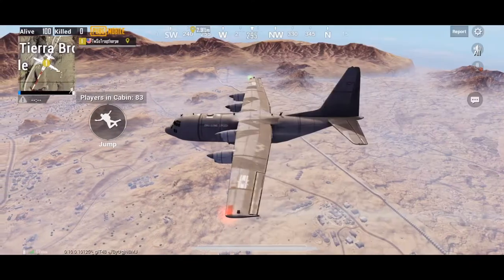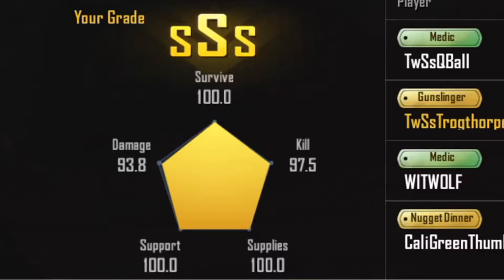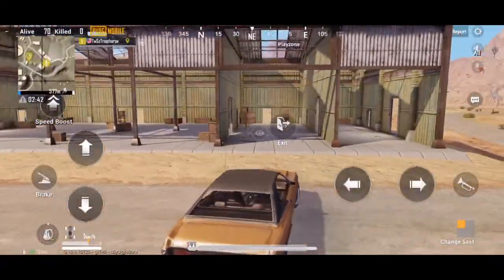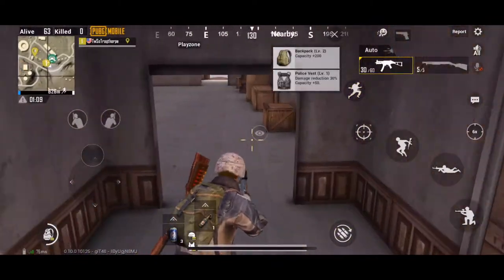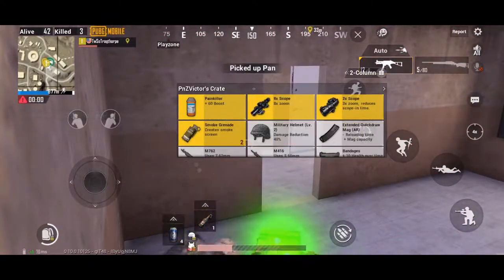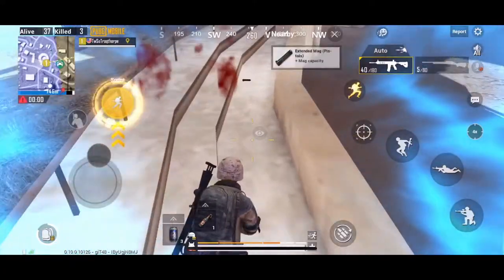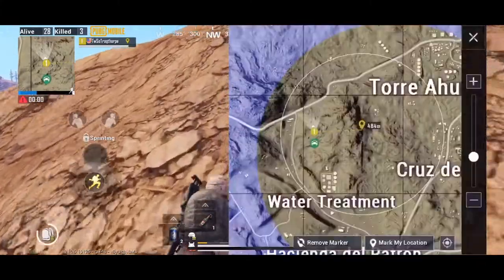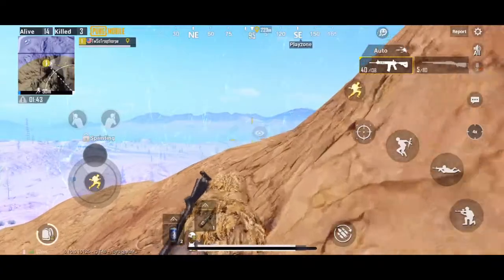Vikendi Countdown Clock Less than 24 hours left! AND How to rank up FAST in Season 4 to ace or more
PUBG Mobile v 0.10.0 has dropped and Vikendi Snow map is going to be available in less than 24 hours!!

Also, we are half way thru season four! If you’re going to reach conqueror, you’d better do it now! I’ll show you how

Intro and outro Music:
“The Beginning"